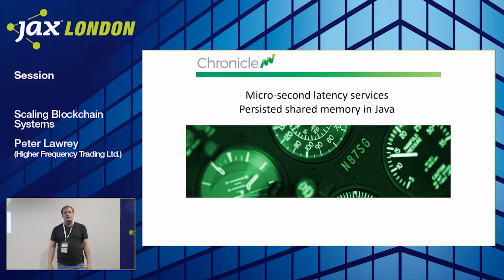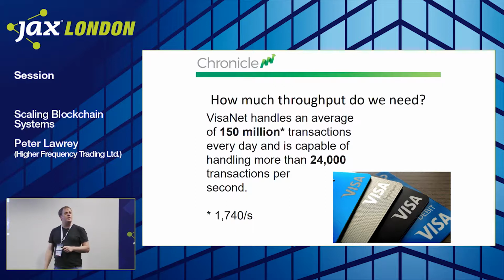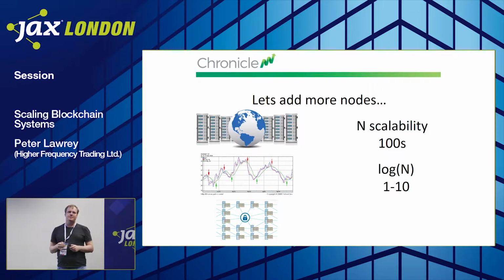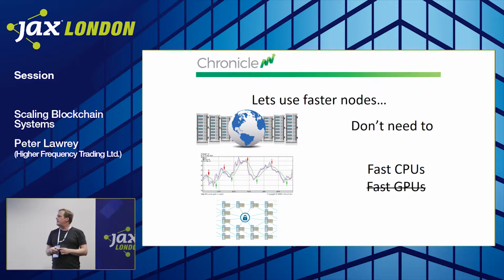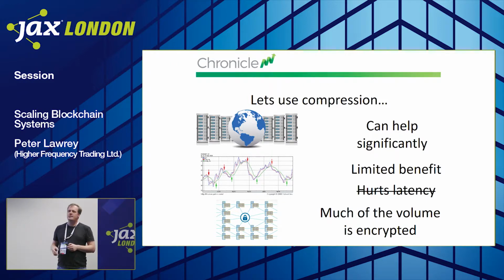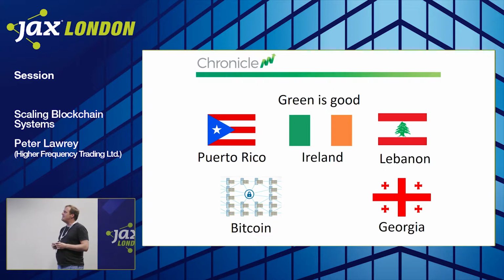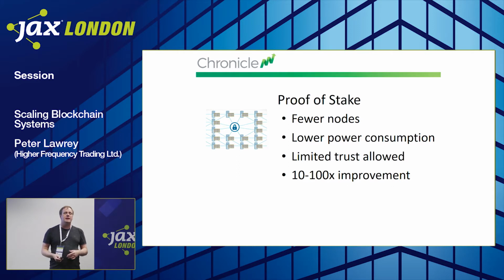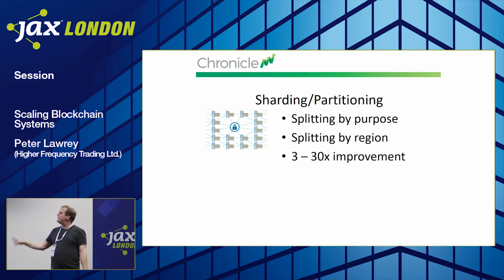JAX London 2017 Session: Peter Lawrey - Scaling Blockchain Systems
Blockchains open up a significant number of opportunities to decentralise services. Increasing demand has raised scalability issues. In this talk we will look at some of the problems scaling blockchain and proposed solutions to increase transaction rates.

Filmed at JAX London 2017.